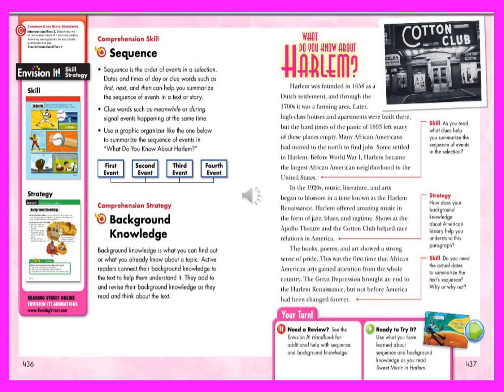Virtual Lesson Monday 051120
Agenda and Comprehension Skill Overview.